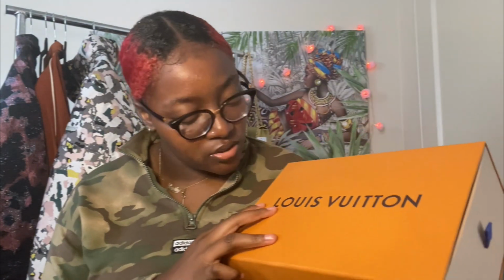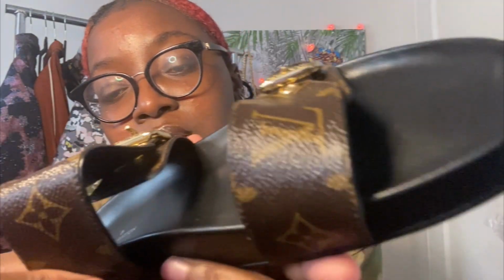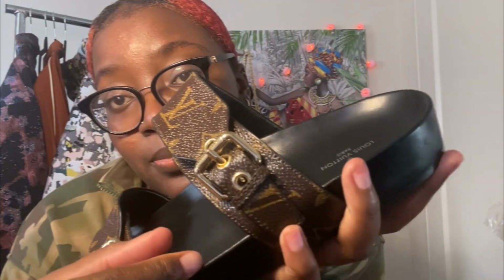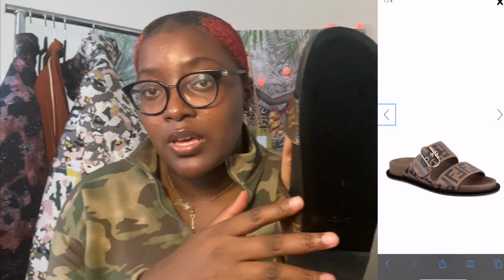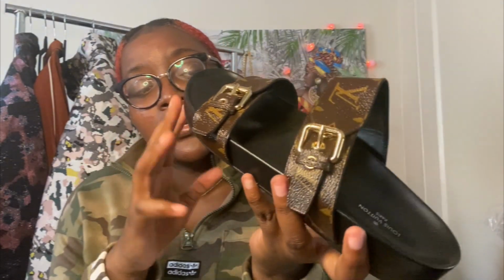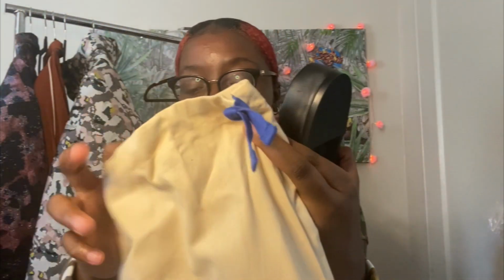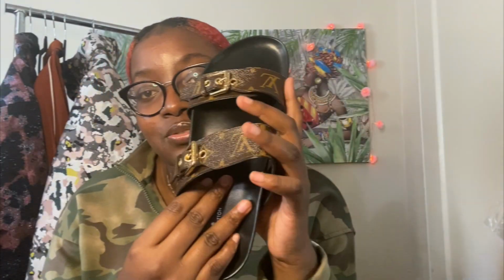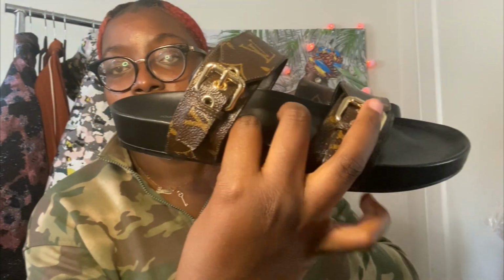Unboxing Louis Vuitton Bom Dia Flat Mule vs Fendi Pearland FF | BENITA GALORE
Today i will be unboxing the Louis Vuitton Bom Dia Flat Mule

SPECS :
Retails for : $ 860.00 USD (before taxes)
-Patent Monogram canvas
-Anatomic leather outsole

The lighting i used for this video  :

Selfie Ring Light with Tripod Stand

FAQZZ
Im from Queens , Im African American (Ghanian/American) and Im 24 Im using the Cannon Rebel t3i and Final cut Pro to Edit